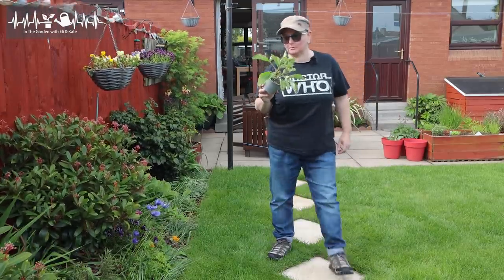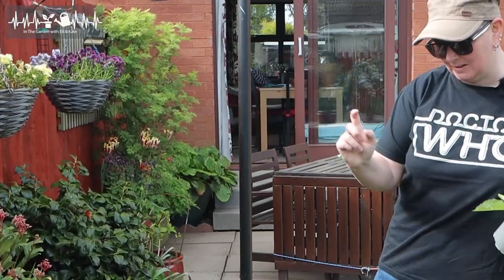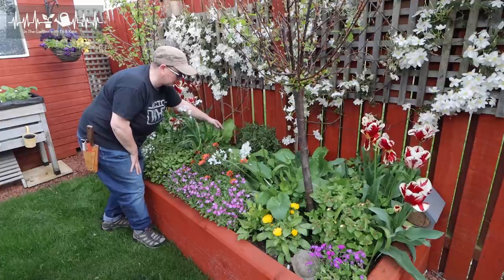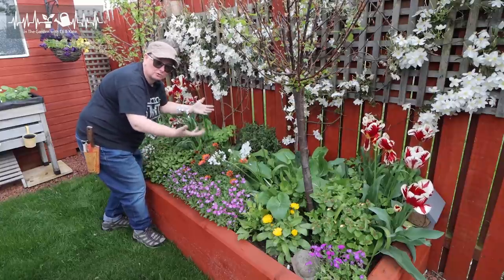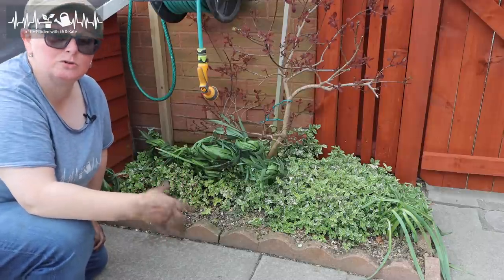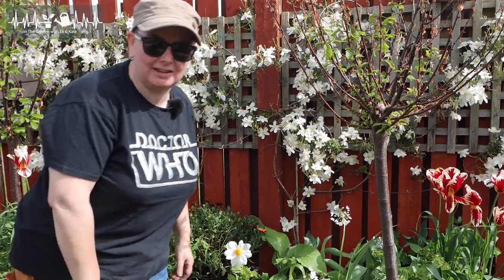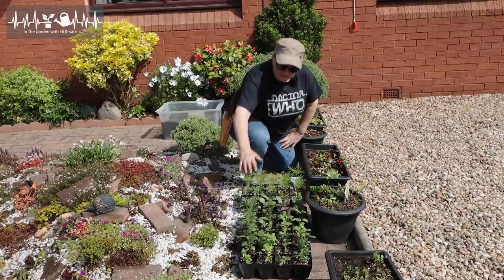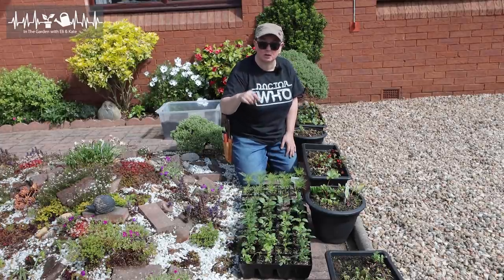Digging plants up, planting out and getting those gardening jobs done | May in my Scottish garden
It's Mid May, the sun is out and so are the plants, well some of them. Planting out my dahlia, cosmos and snapdragons (antirrhinums) and we're tidying up the spring bulbs, pruning the flowering almond tree (Prunus triloba), digging up plants that are just too big for their spot and we'll reveal some changes we've made to the front garden - a new lavender hedge/border and we created a decorative feature of the rhododendron. Lots of tidying in the raised beds to keep things neat but also to make sure they are not overcrowded and affecting the plants.

Lots to do to keep the garden looking good but it makes for an interesting May garden vlog.

A Scottish garden in May and all those less than glamourous jobs

Go on... watch another video, you know you want to :D

▶ BUILDING OUR COMMUNITY◀
1. Be part of the community by watching, liking, commenting, and sharing videos.
3. If you use Amazon and want to buy anything at all, click through with this link, it doesn't cost you anything extra but we get a tiny commission

Thank you for your support, it means the world to us!